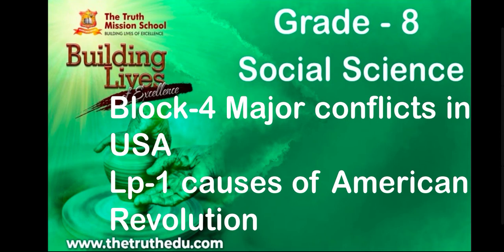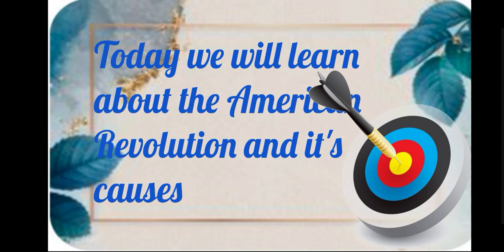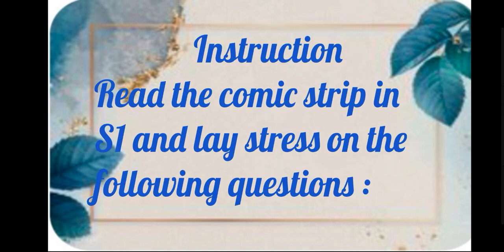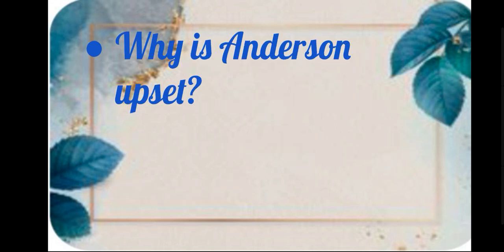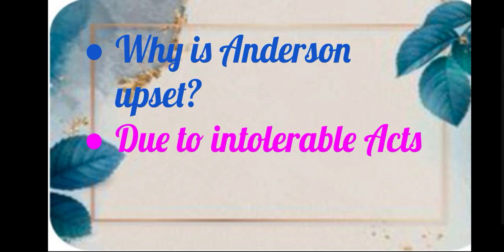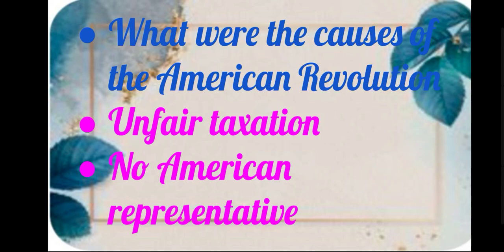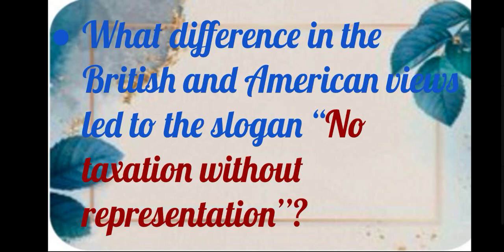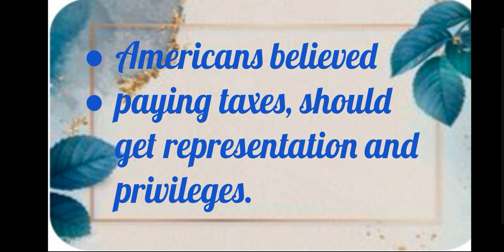G8, b-4, lp-1, Major conflicts in USA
Cause of American revolution, 31/05/21